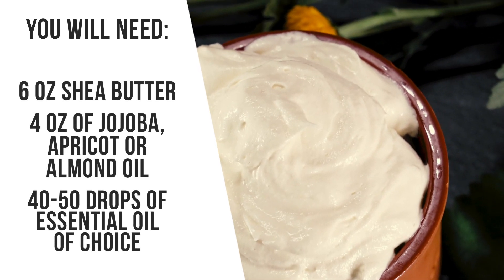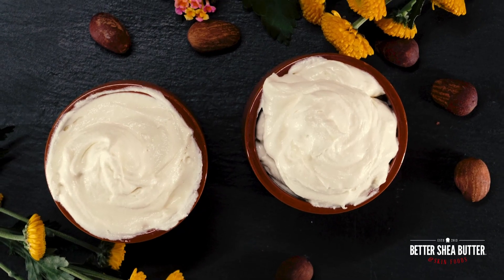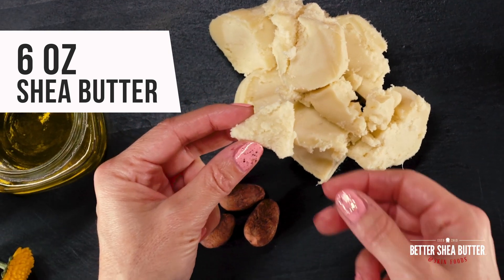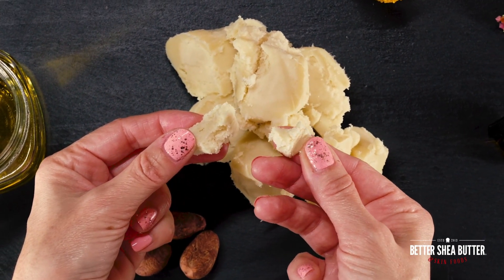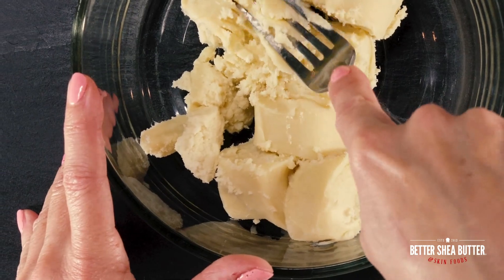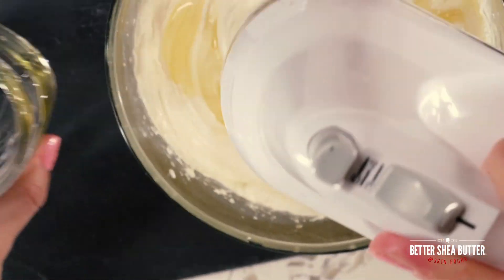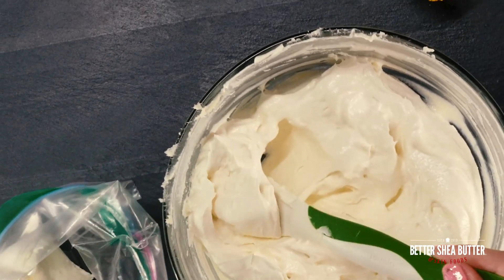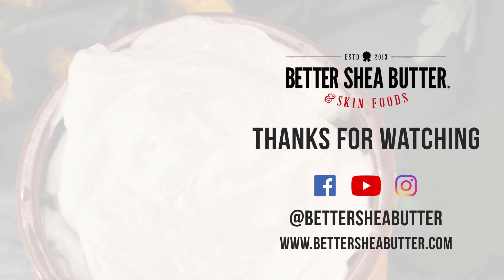Quick Whipped Shea Body Butter | Heat-Free Cold-Whip Method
In this whipped body butter recipe we show you how to make a beautiful basic whipped body butter featuring our Cocoa Butter + Jojoba Oil

What You Need:
6 oz Shea Butter
4 oz Jojoba, Apricot or Almond Oil
40-50 drops of Essential Oil(s) of Choice